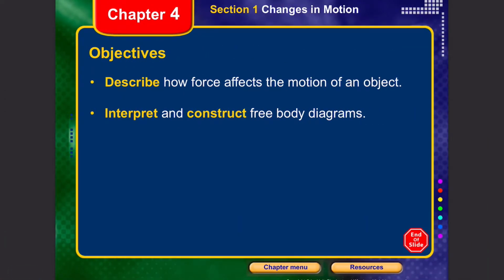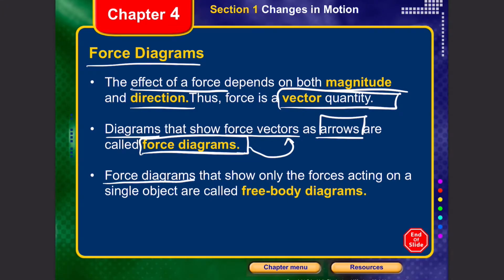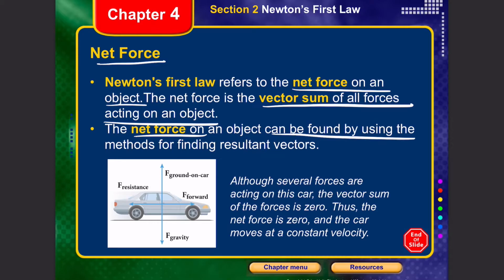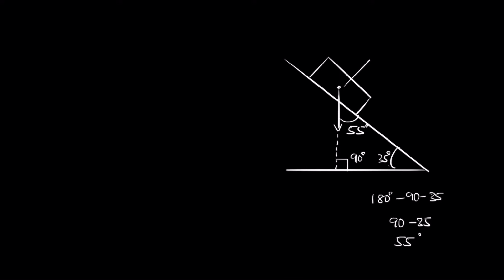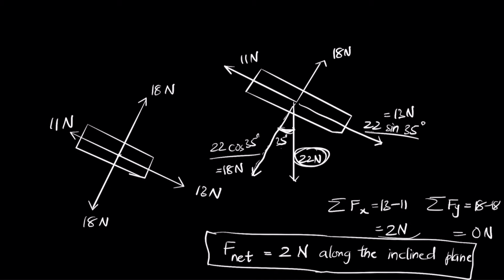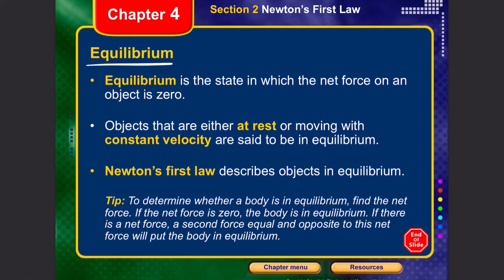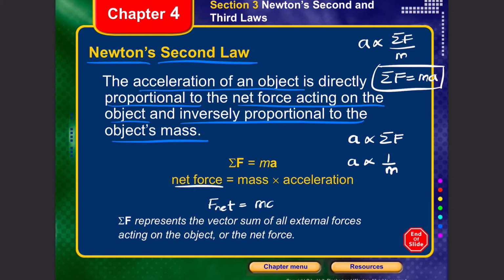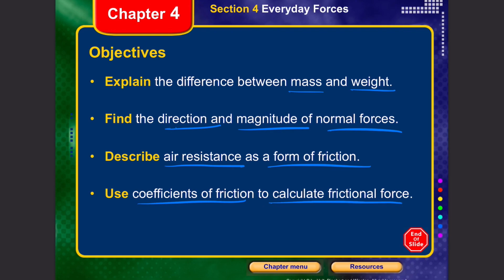Forces and Laws of Motion | Lecture 1 | General Physics I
This lecture talks about Forces and laws of motion.